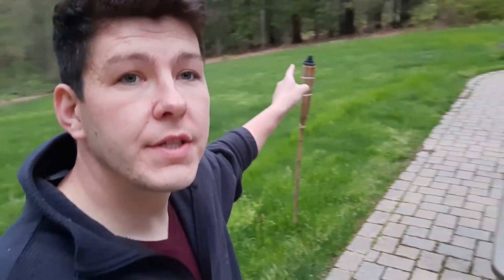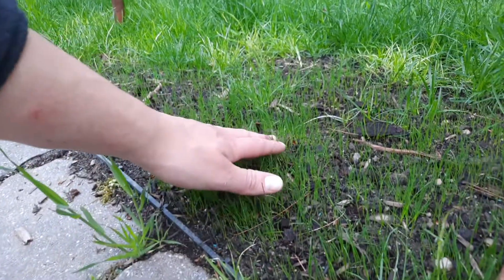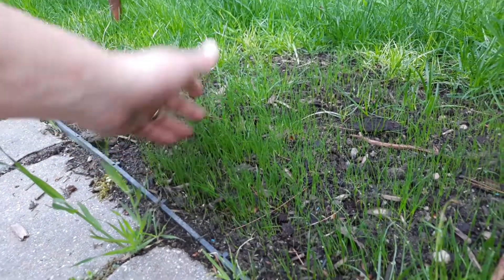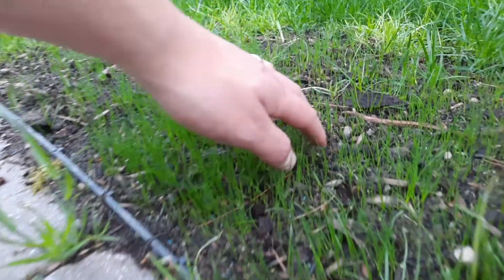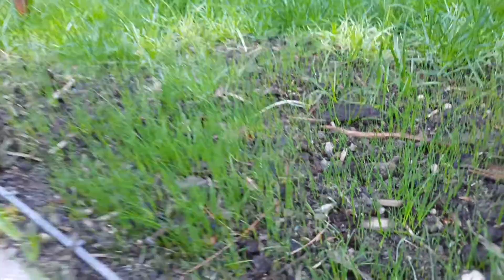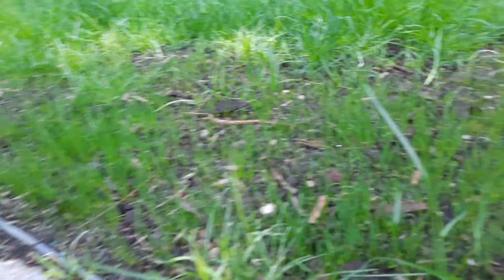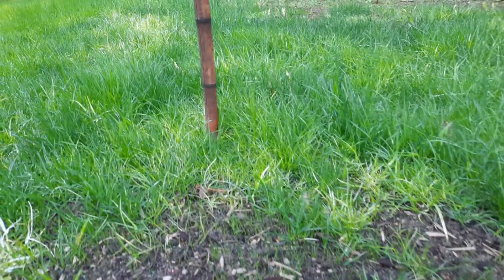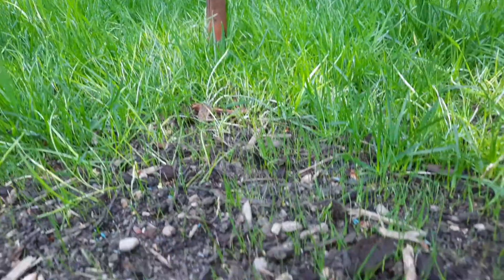When Should you Spread Starter Fertilizer - spreading starter fertilizer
Spreading starter fertilizer is easy and is an important step to remember in the overseeding process. Should starter fertilizer be applied at the time of seeding? Or, is it better to wait 5 days after seeding to apply starter fertilizer? Starter fertilizer for grass seed is made by many brands and comes in different forms. Make sure the fertilizer you are using is appropriate for your grass type and you stay within the recommended application rate.